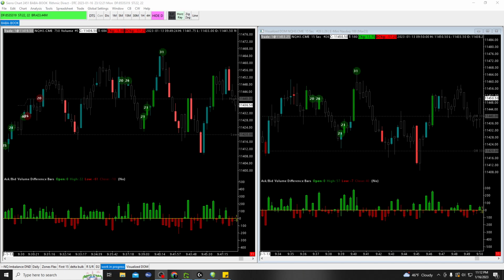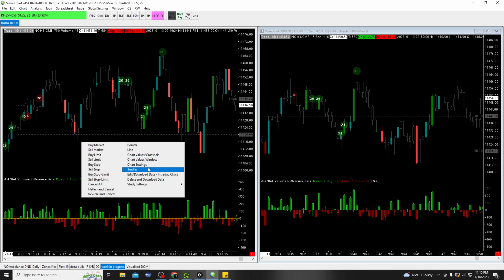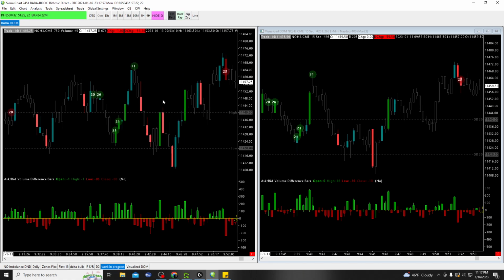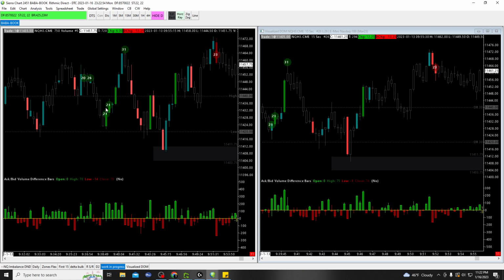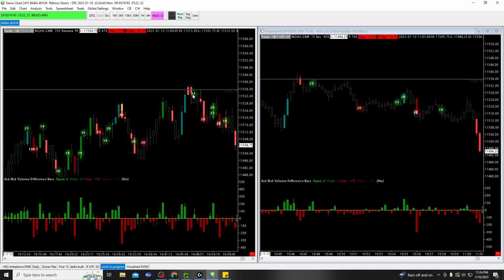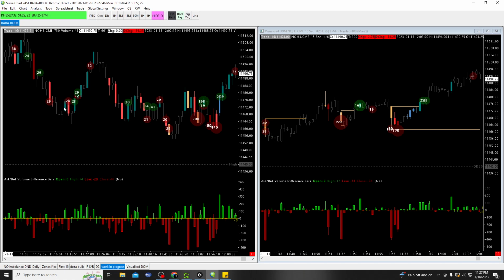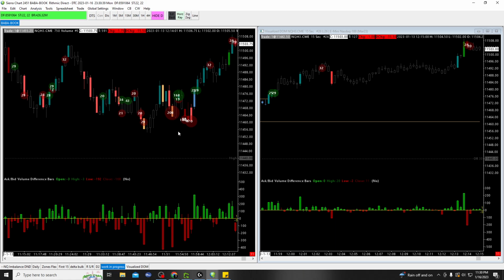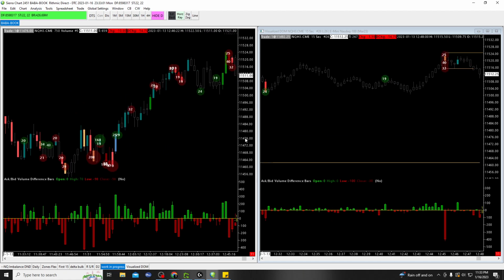Overview of Delta and the implications of it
General overview of delta and why we choose to track it, some of the implications associated with high delta

| Premarket Prep | Live Trading | Educational Content |
      -guided by a team of experienced traders-

We are not financial advisors. In order to make the best financial decision that suits your own needs, you must conduct your own research and seek the advice of a licensed financial advisor if necessary. Know that all investments involve some form of risk and there is no guarantee that you will be successful in making, saving, or investing money; nor is there any guarantee that you won't experience any loss when investing